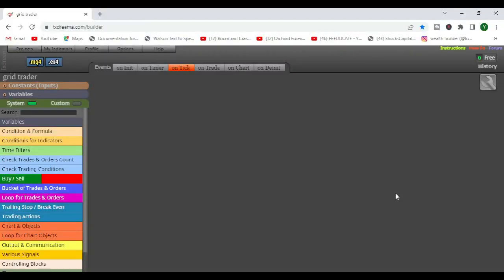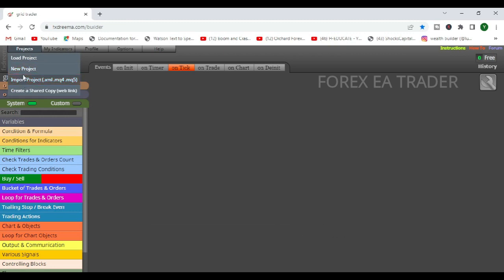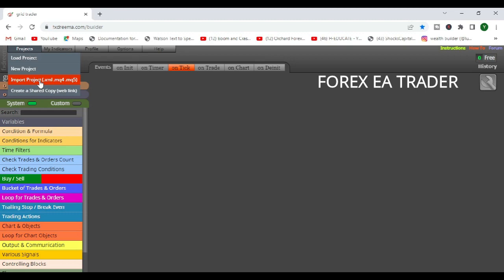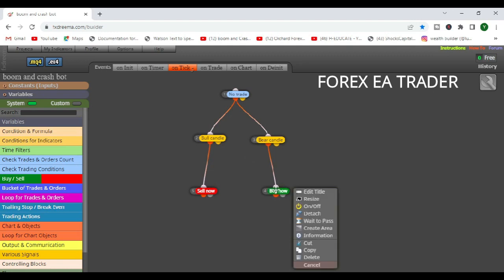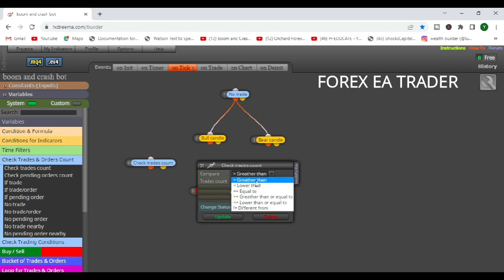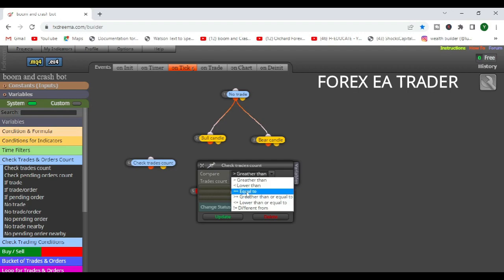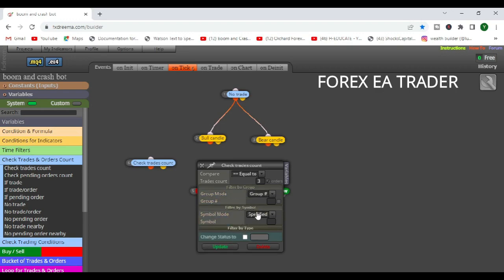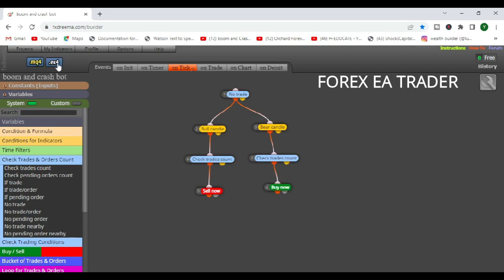HOW TO LIMIT NUMBER OF TRADES ON FOREX ROBOT CREATED FXDREEMA: FX DREEMA TUTORIAL - FOREX EA TRADER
HOW TO LIMIT NUMBER OF TRADES ON FOREX ROBOT CREATED BY FXDREEMA: FX DREEMA TUTORIAL - FOREX EA TRADER. how to make your own forex robot with free EA builder no coding - FOREX EA TRADER. How do you make your own forex trading robot. make money forex trading robot - fxdreema ea builder, fxdreema ea, fxdreema free course,